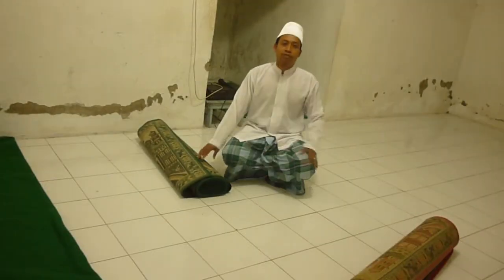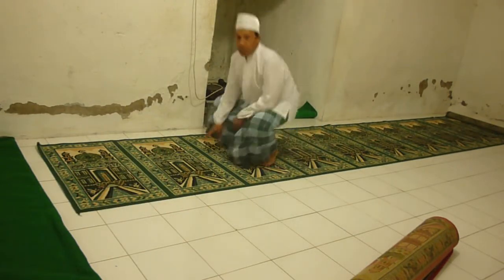CODJ#36 How To Set Praying Carpet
Set your Shalat carpet correctly. far away your carpet with Little Lizard's (Cicak) Poop. make a 10 cm gap with a wall, it possible to prevent cicak's poop falling down to your carpet.

Fanpage FB : Jatisariku